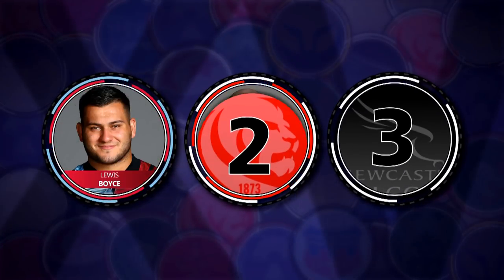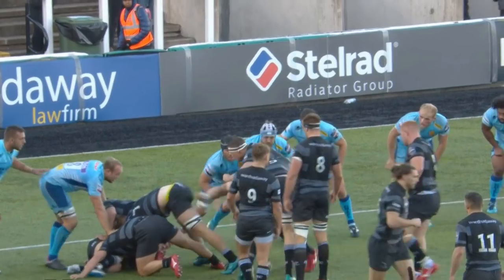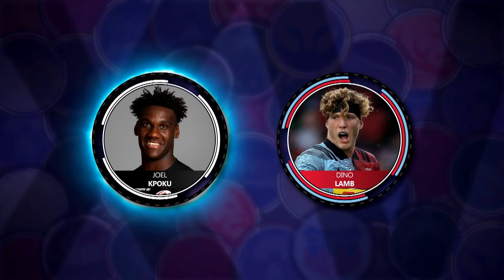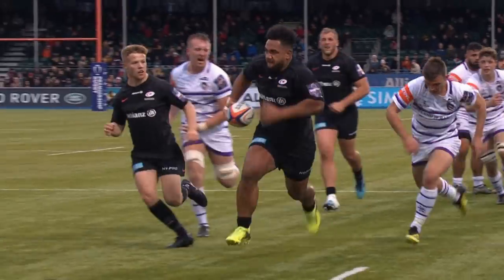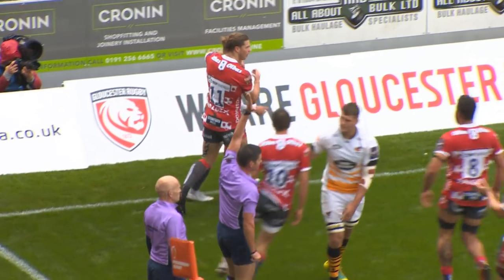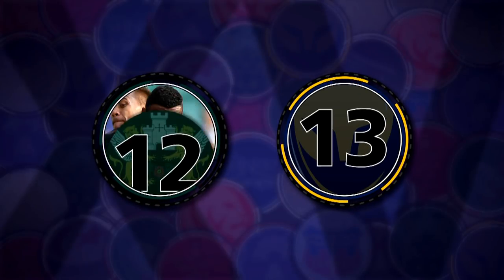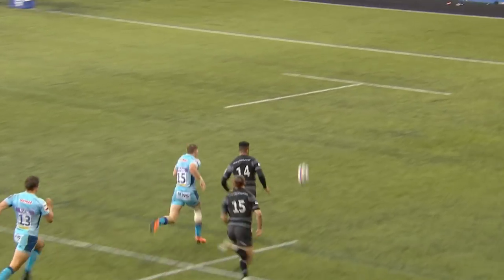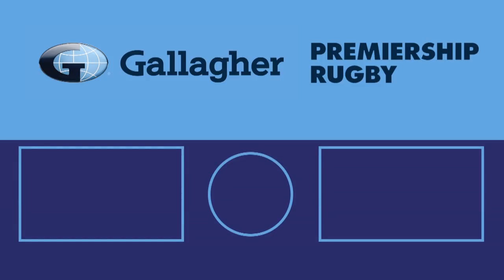Flats XV - Round 1 | Premiership Rugby Cup 2018/19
Ex-Bath & England prop, David Flatman, has once again cast his beady eyes over the weekend's action and picked his team of the week. Do you agree with his picks?